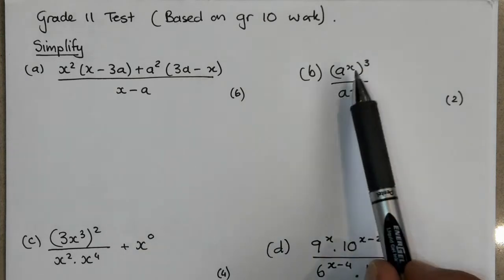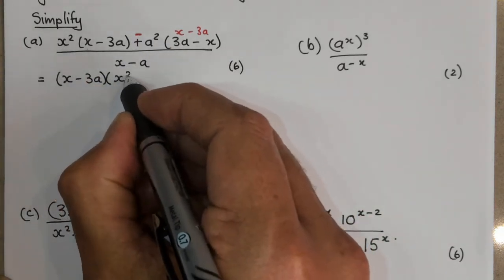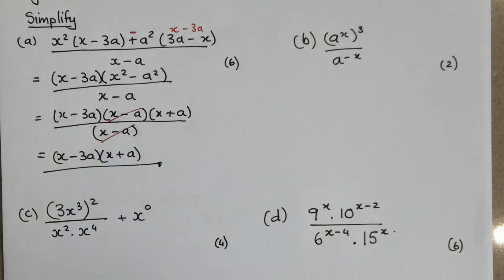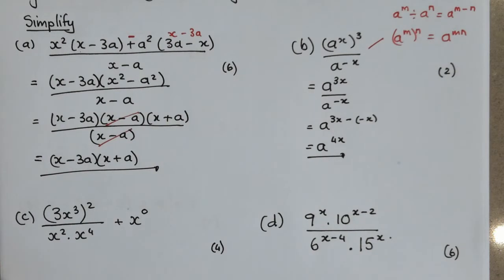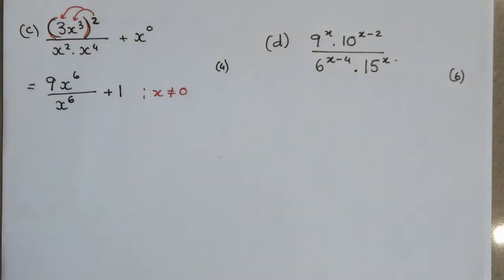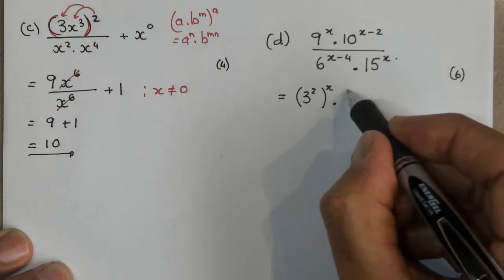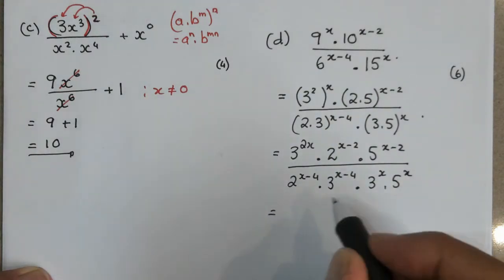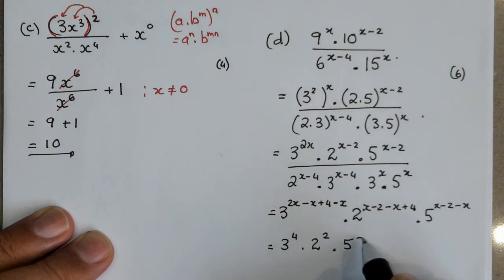G11 Test 1 2018 Q 1